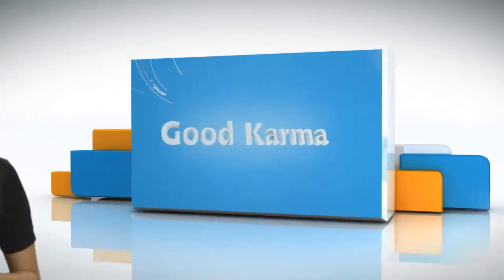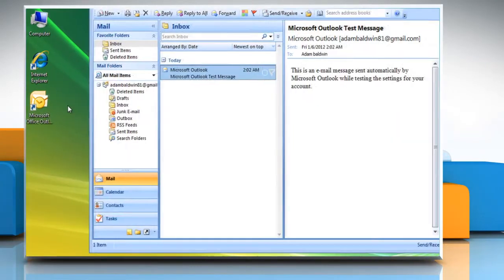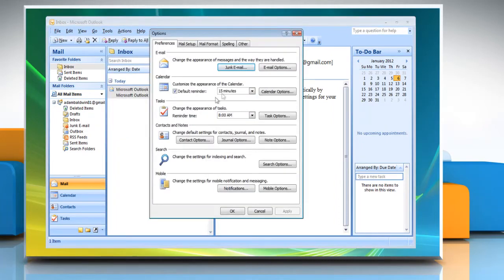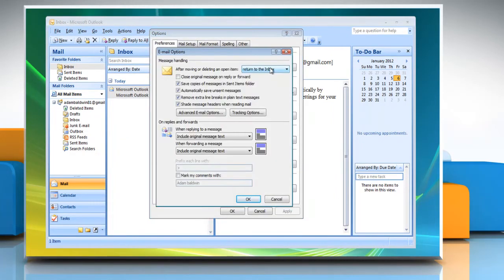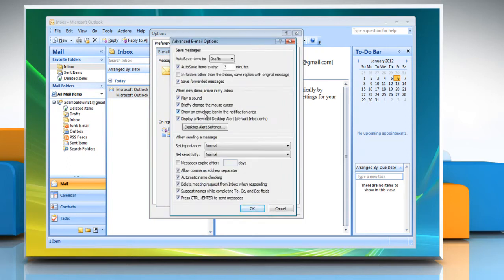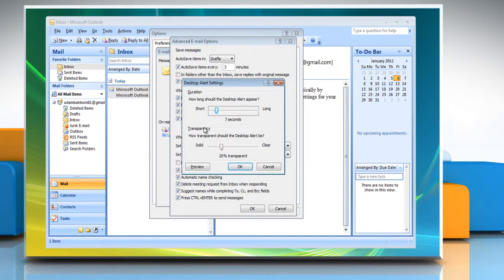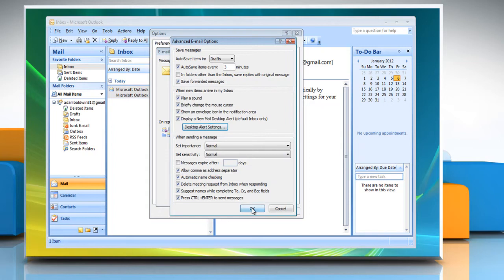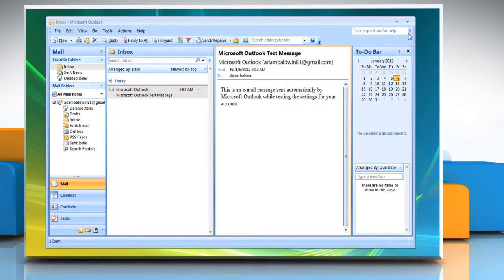Microsoft® Outlook 2007: How to configure the desktop alerts on Windows® Vista?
If you are looking for the steps to configure the desktop alerts in Microsoft® Outlook 2007 on a Windows® Vista-based PC, all you need to do is just call iYogi at 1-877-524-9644 if you are calling from the US or Canada. But, in case, you are calling from the UK, call us on 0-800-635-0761 and our tech support team can give you the steps for doing just that.In case you were not aware, take note that Microsoft® Outlook includes an alert system for when you receive certain new items. Also, remember that Outlook's Desktop Alerts is applicable to new emails, new meeting requests and new task requests.